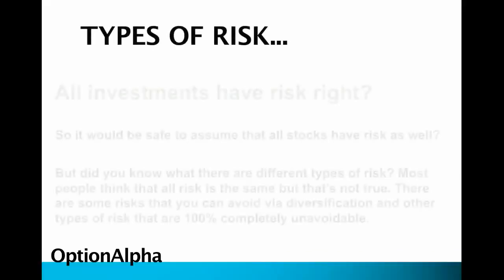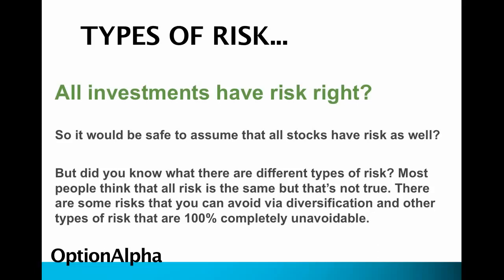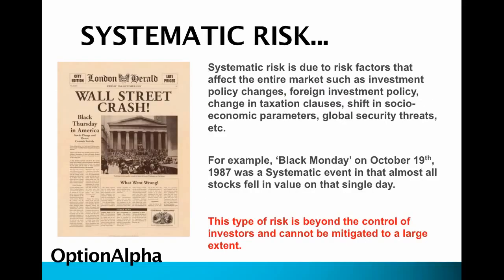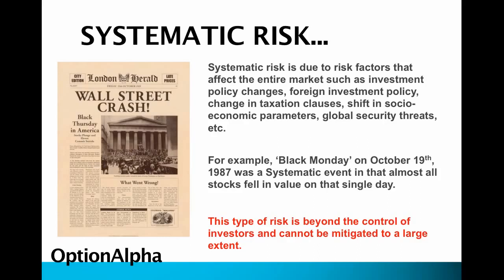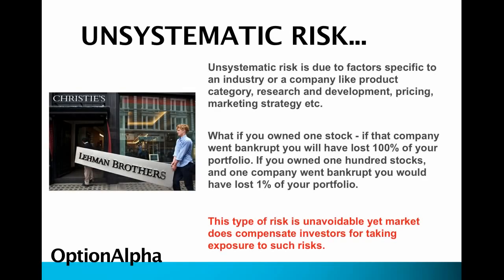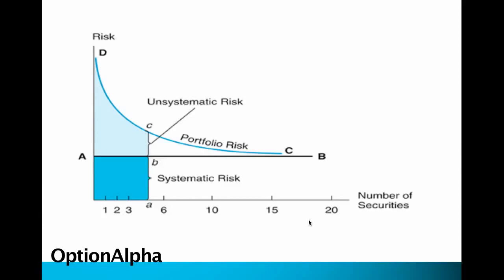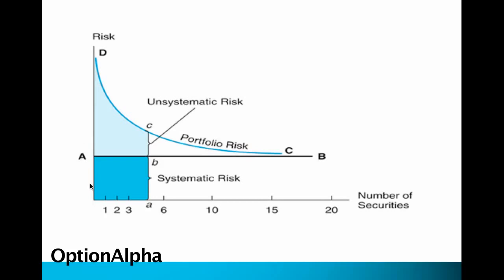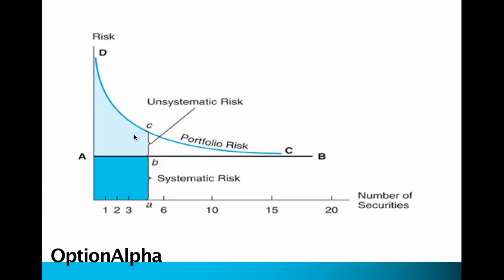Systematic vs Unsystematic Risk